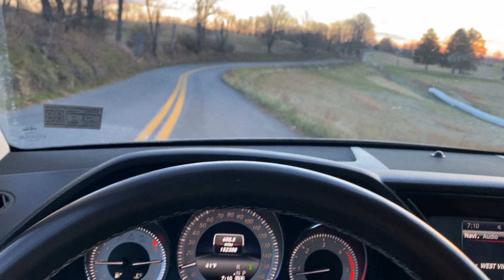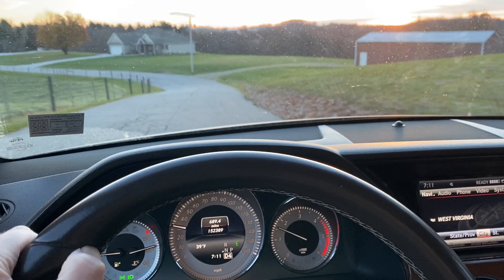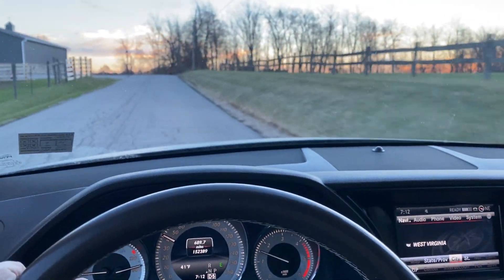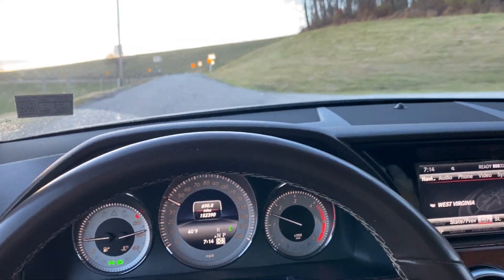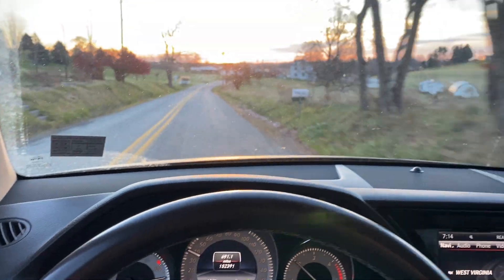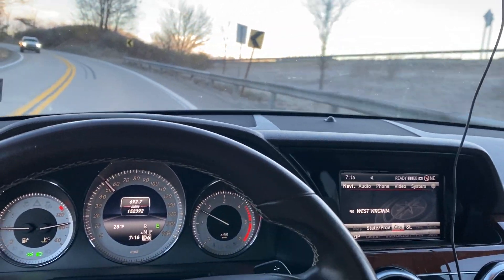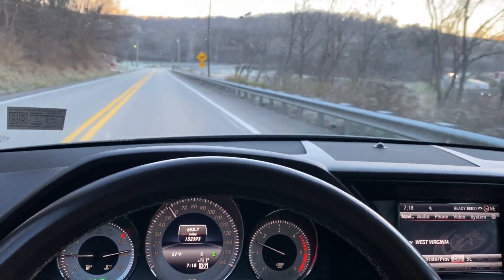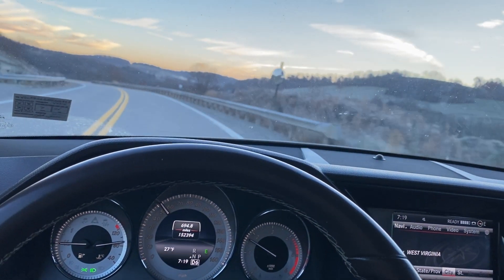2014 Mercedes Benz GLK250 Bluetec - High Miles - Owner Review and Update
More of me rambling